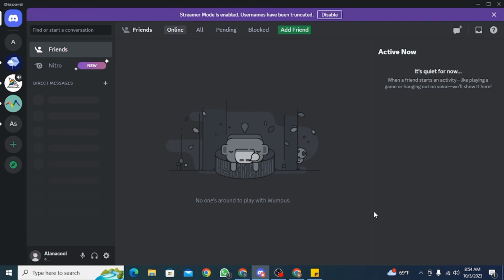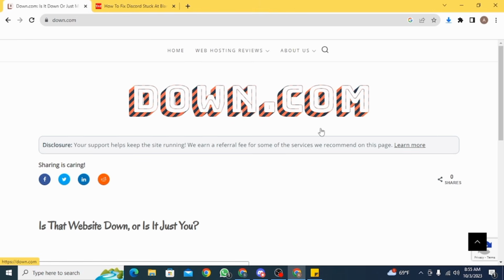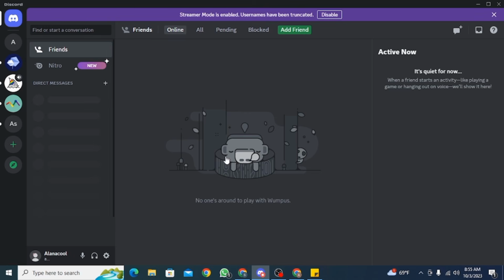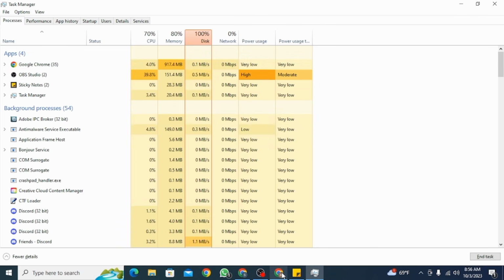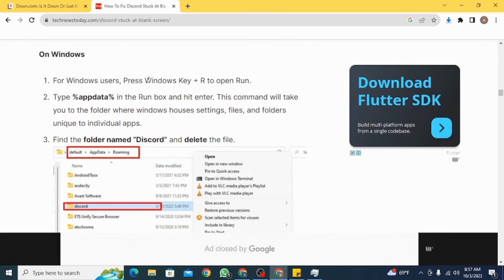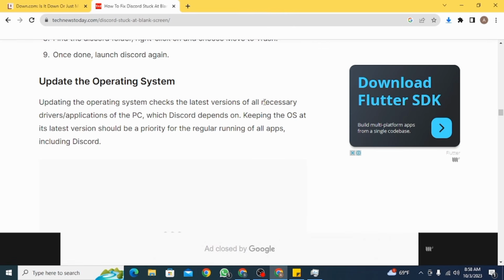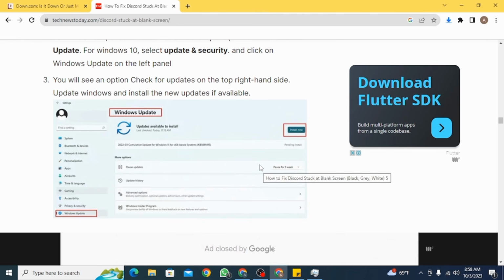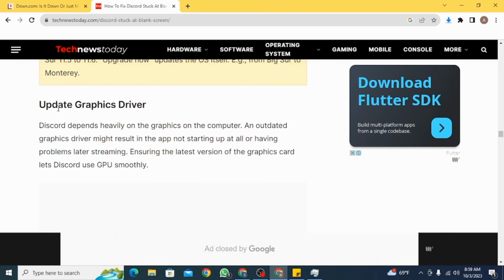How To Fix Discord White Screen 2025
Encountering the dreaded Discord white screen issue? Don't worry; we've got the solution! In this step-by-step tutorial, we'll guide you through the process of fixing the Discord white screen problem and getting back to seamless communication with your friends and gaming buddies.

⏰ 00:00 Introduction:
We'll start by explaining what the Discord white screen problem is and why it might occur. Understanding the issue is the first step toward resolving it.

⏰ 00:20 Troubleshooting and Fixes:
In just 20 seconds, we'll provide you with clear instructions on how to troubleshoot and fix the Discord white screen issue. We'll cover common causes and their solutions to ensure you can enjoy uninterrupted Discord usage.

With this guidance, you'll be able to resolve the white screen problem and continue your Discord conversations and gaming sessions without interruptions.

If you find this video helpful, please consider giving it a thumbs up and subscribing to our channel for more tech tutorials, tips, and troubleshooting guides related to Discord and other online platforms.